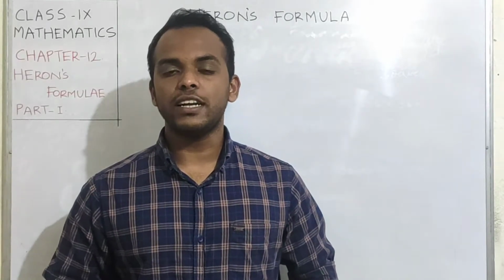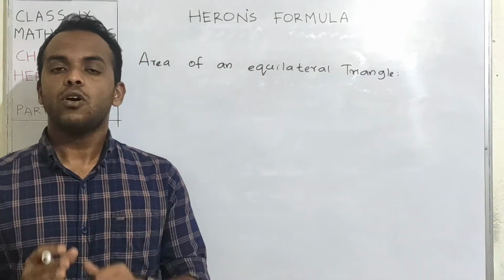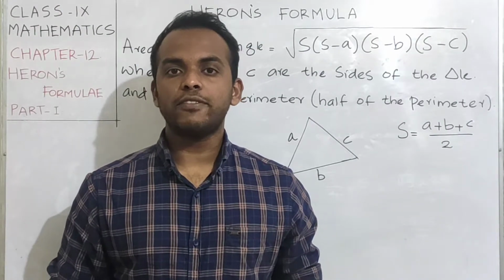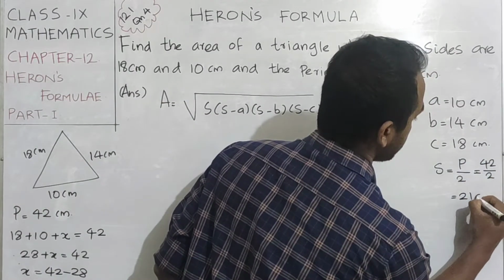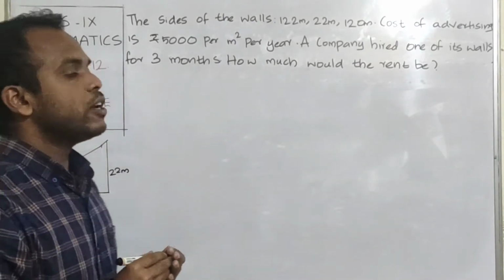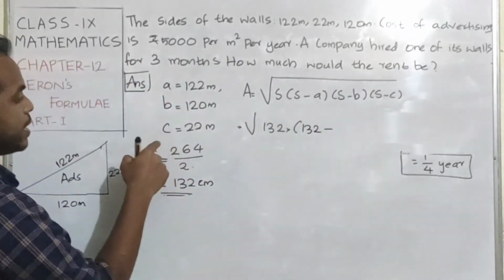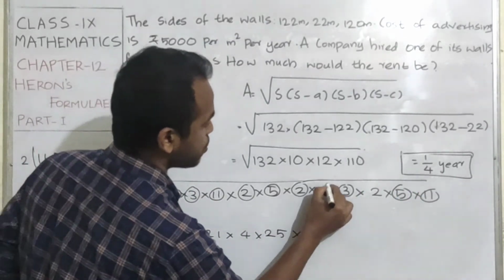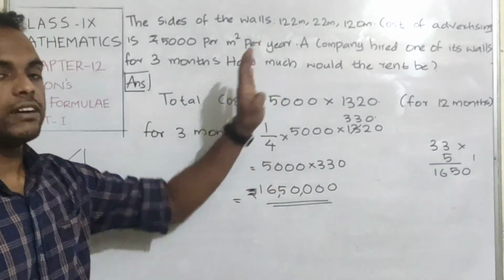HERON'S FORMULA | C12 P01 | CLASS IX | CHAPTER 12 | PART 01 | NCERT MATHEMATICS